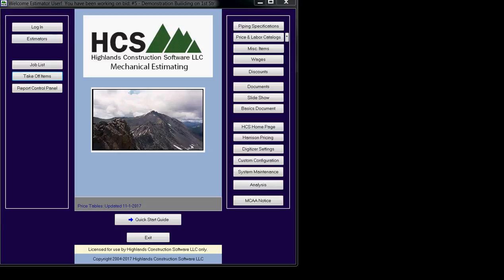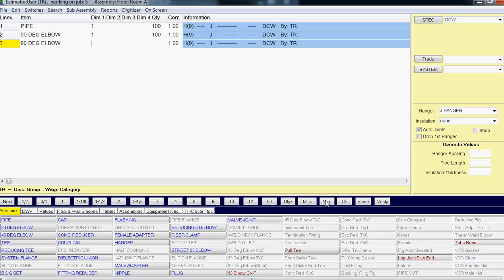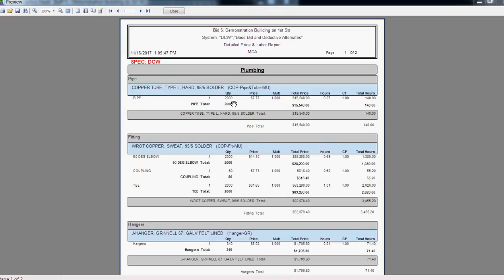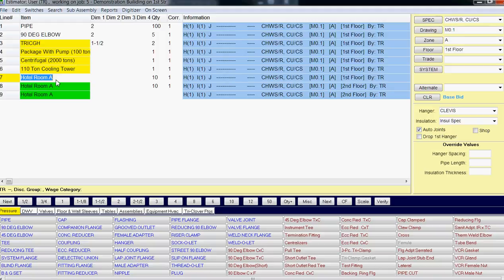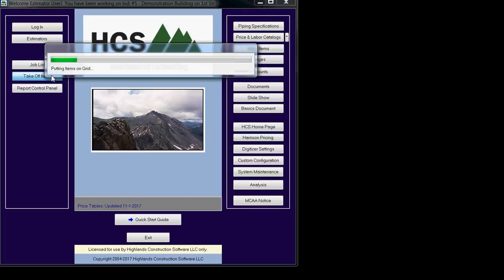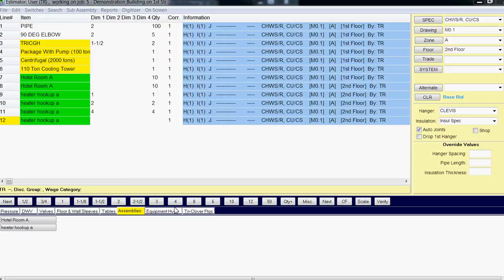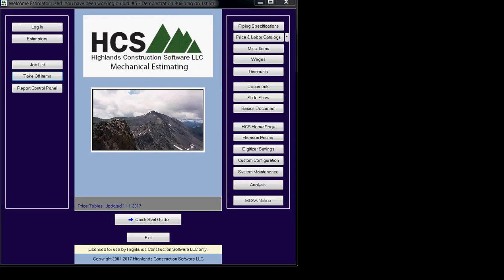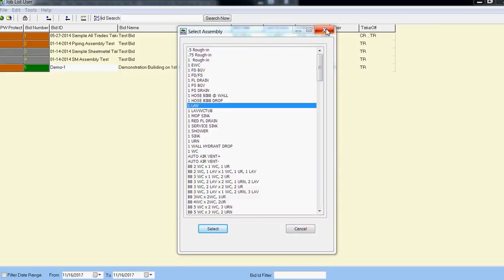Highlands Assemblies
How to take advantage of Highlands assemblies.